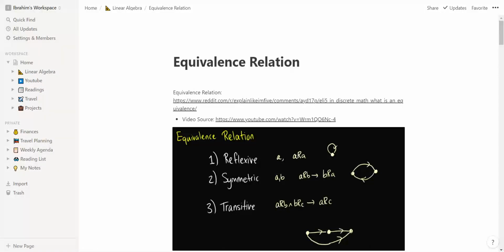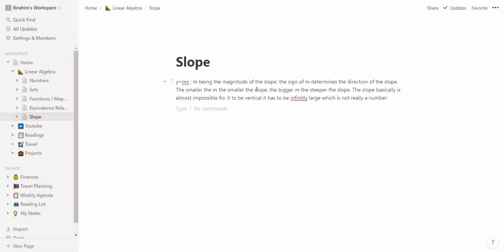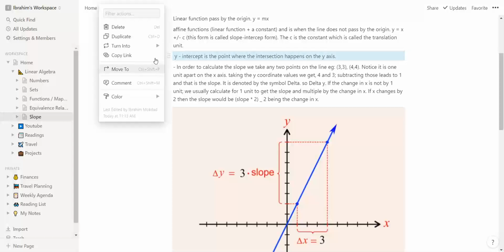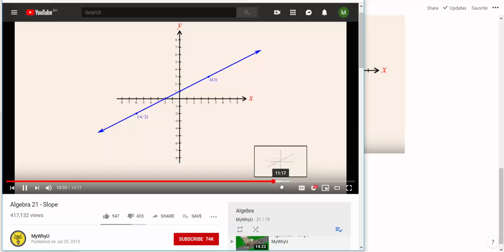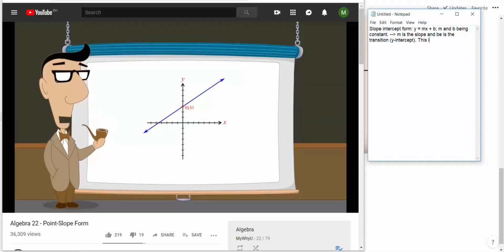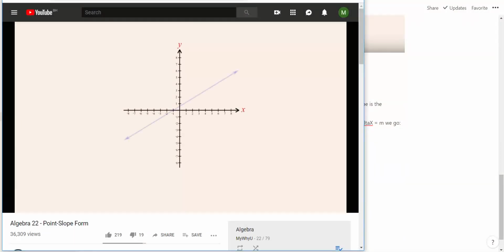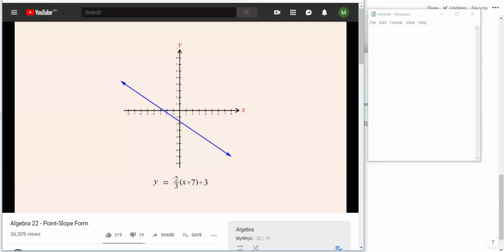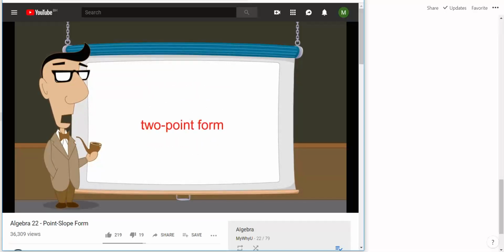23 Point Form Slope